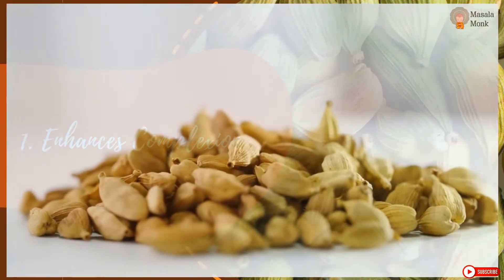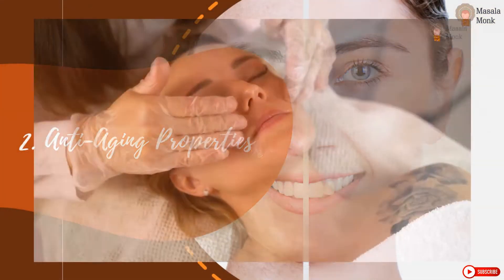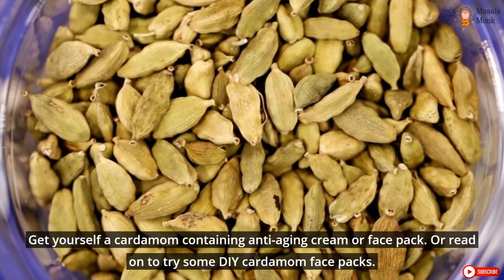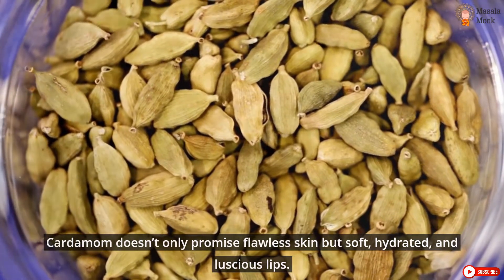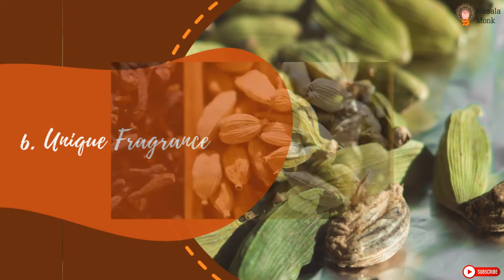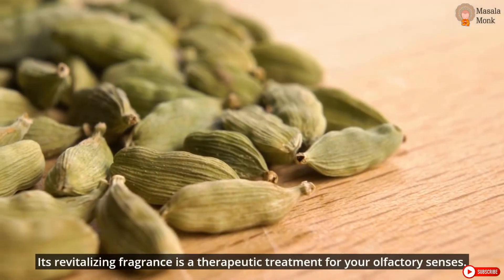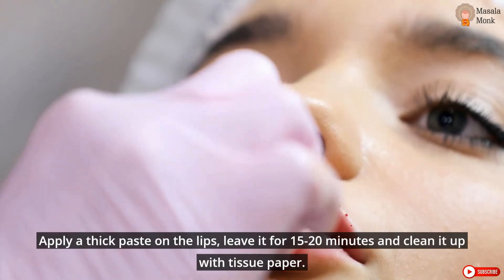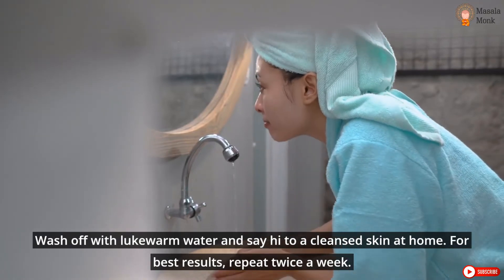7 Benefits of Cardamom for Skin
Cardamom or Elaichi is the heart and soul of a perfect cup of tea. The tiny pods top the charts among other spices for their soothing aroma and flavor.

Beyond the delish Indian cuisines, cardamom does wonder for your skin and hair. And we have done complete research on how beneficial is cardamom for the skin.

About Masala Monk:
A one-stop online platform for homemakers to deliver authentic homemade food to your doorstep. We intend to work closely with small producers, growers, and farmers to bring out Gourmet products from farms and homes to your table.